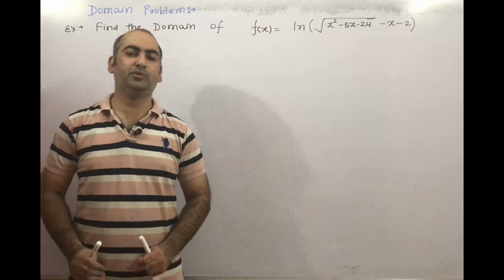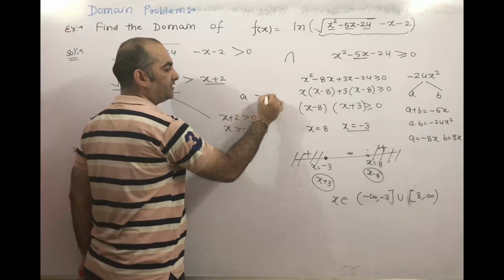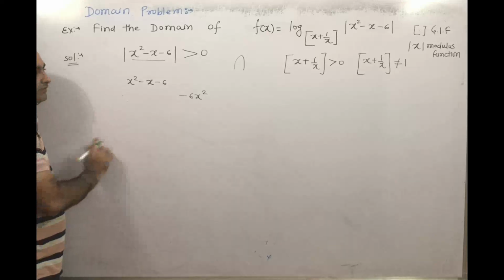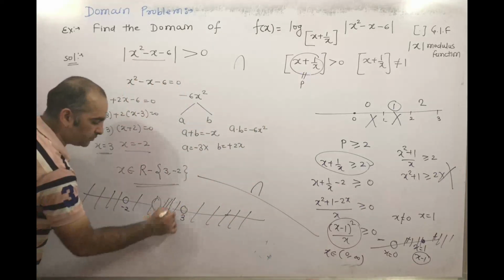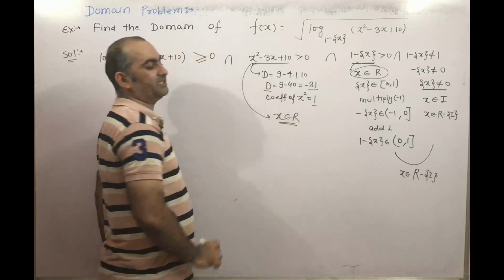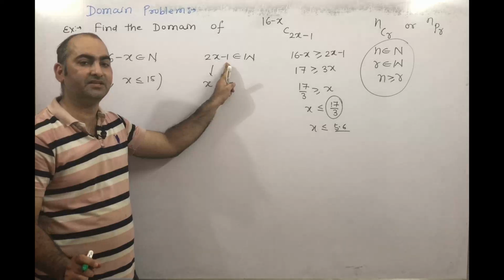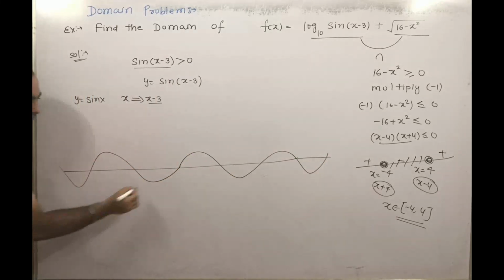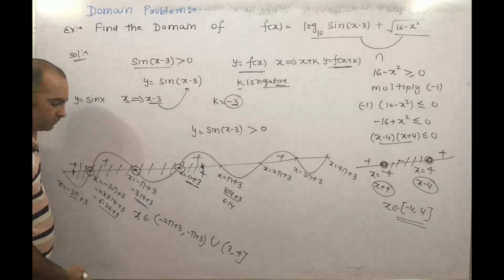Function L-30 | Domain problem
# Function L-30
# Domain problem